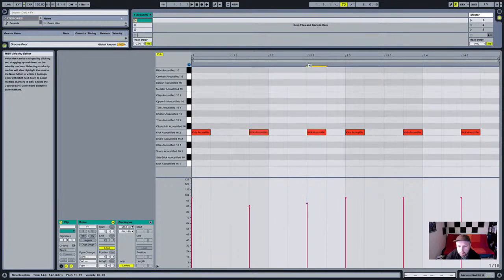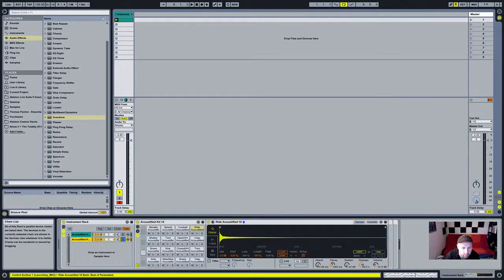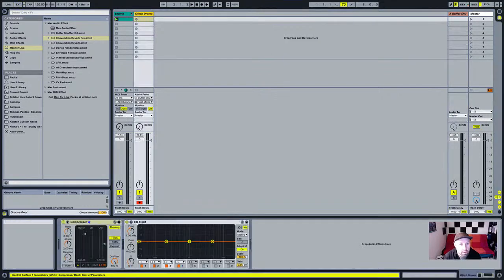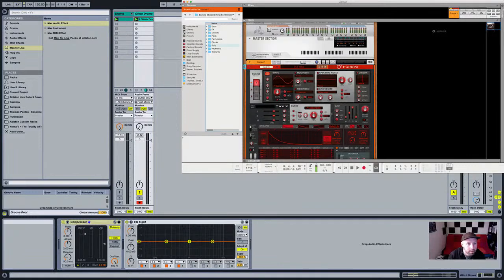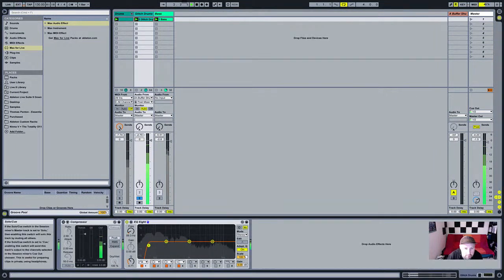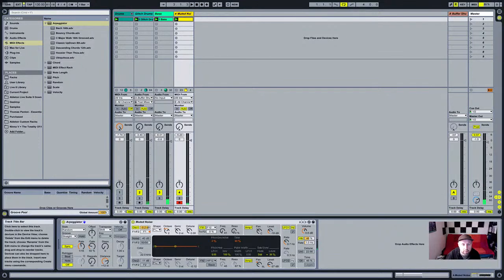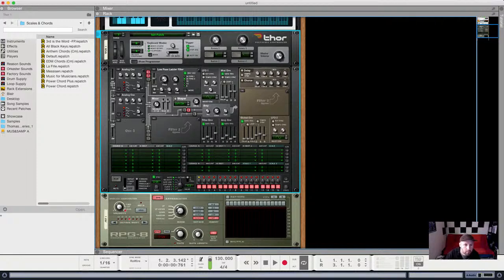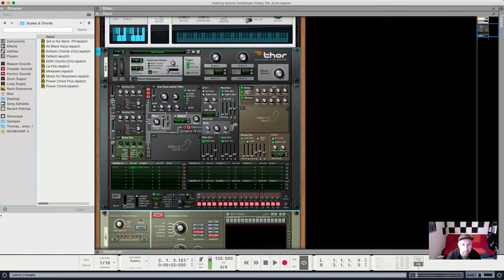Making Techno | Creating A Techno Track LIVE Friday 5th June 2020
I want to show you my production process live..